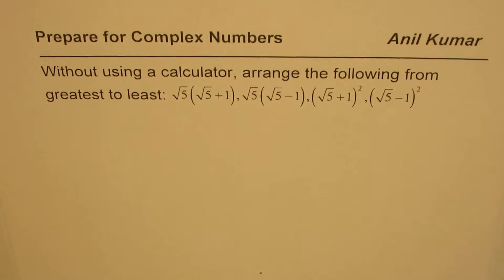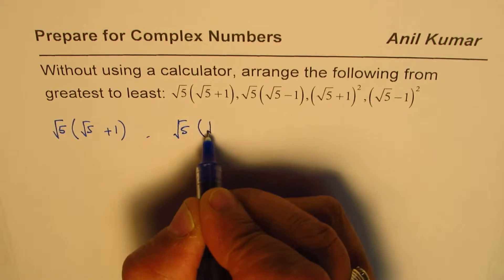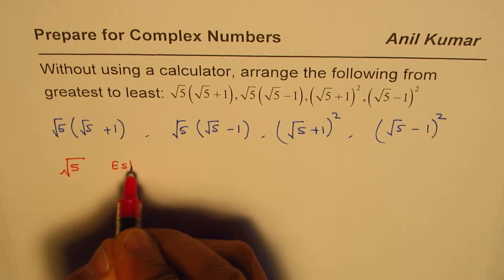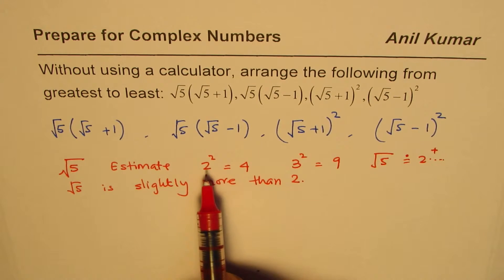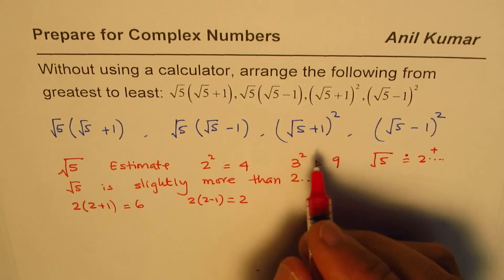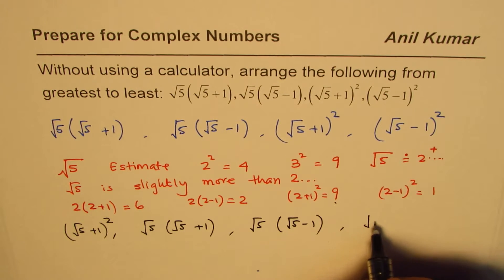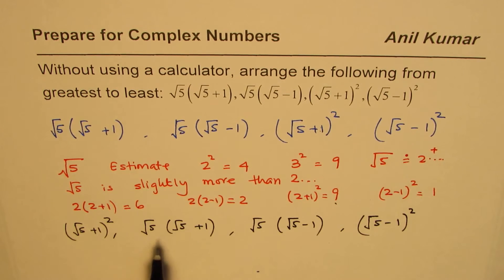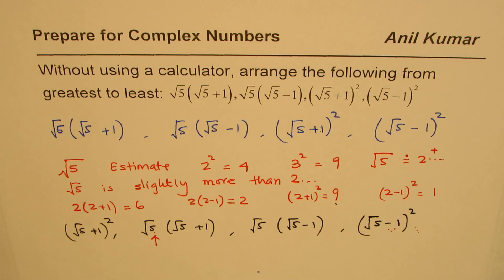Arrange the radicals in decreasing order IB DSSSB Math Exam